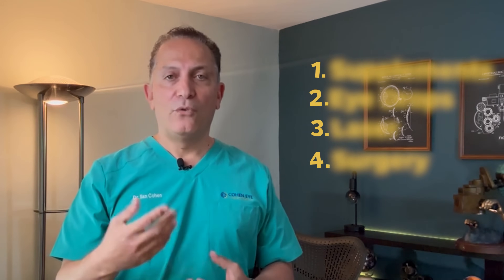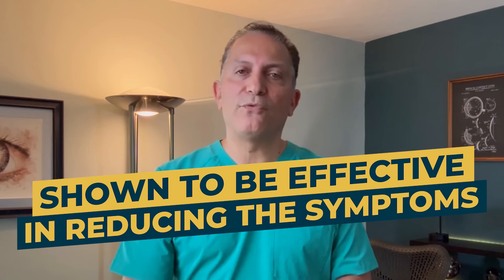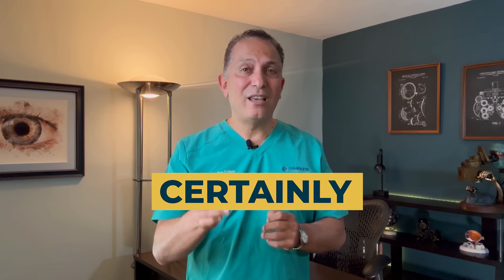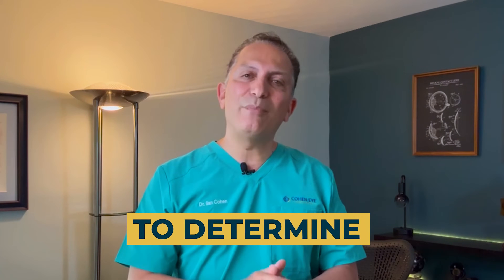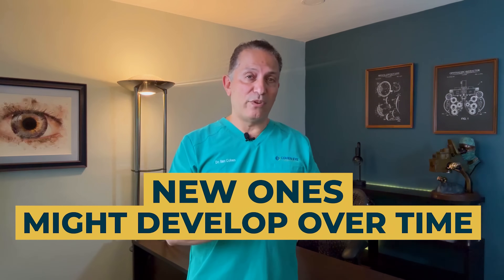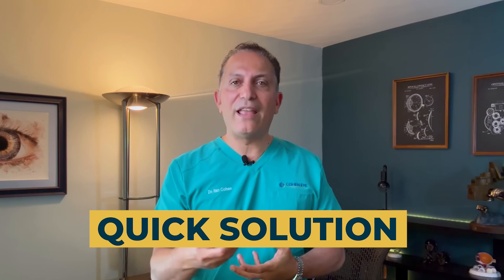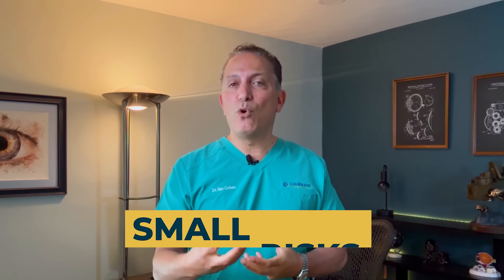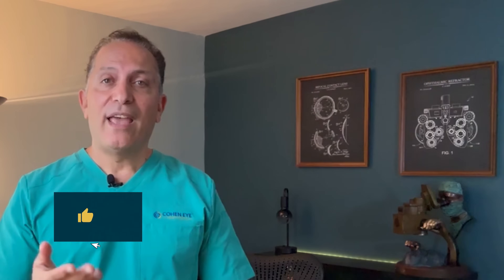How to get rid of Eye Floaters? | EYE DOCTOR ADVICE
Are you struggling with eye floaters and looking for effective solutions? You're not alone!

In this video, Dr. Ilan will break down 4 proven treatments that can help you achieve clearer vision and improve your eye health. He'll uncover everything from supplements to surgical options, explaining the benefits and drawbacks of each method.

If you want to improve your vision and reduce eye floaters, don't miss this opportunity. Start your journey towards a clearer vision today by watching this video.

0:00 4 Different Treatments for Floaters
0:43 What are Floaters?
1:01 1. Supplement
2:34 2. Atropine Drop
3:33 3. In-office Laser Treatment
4:30 4. Vitrectomy Surgery
5:35 Which treatment is best for you?
6:51 Have your eyes checked!

If you're considering a vision correction procedure, don't miss out on this opportunity to learn from one of the best in the business. Start your journey towards clearer, sharper vision today with EVO ICL and Cohen Eye Institute.

Always remember: your vision is our mission.